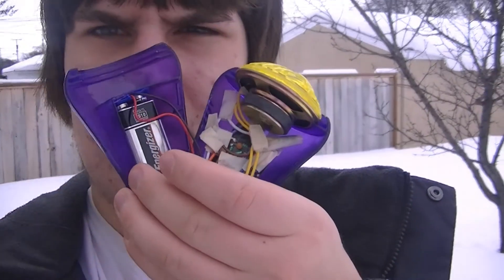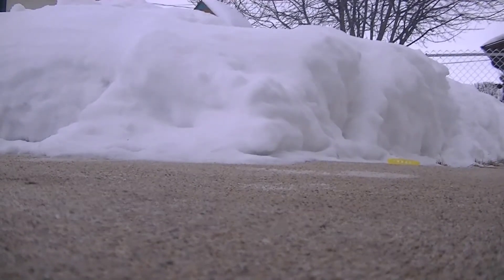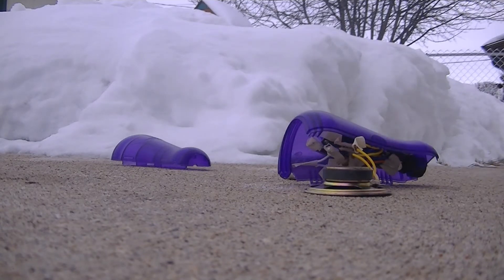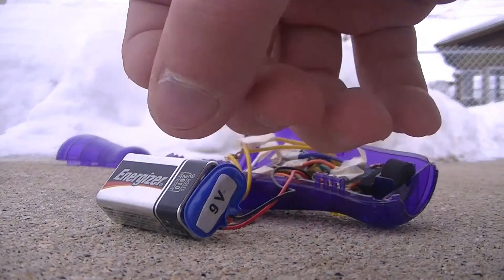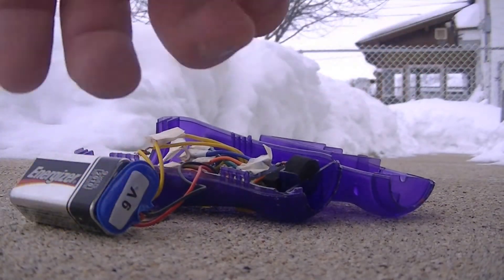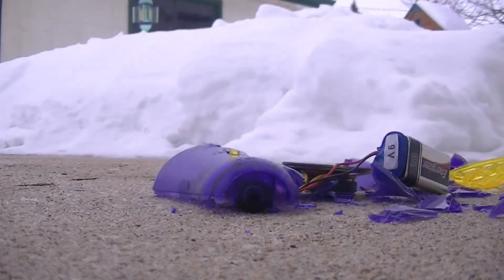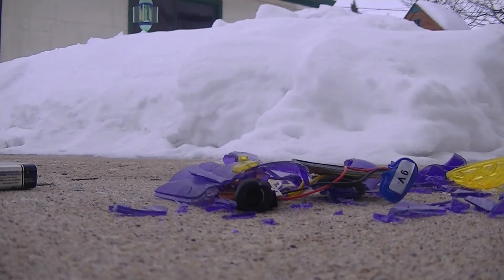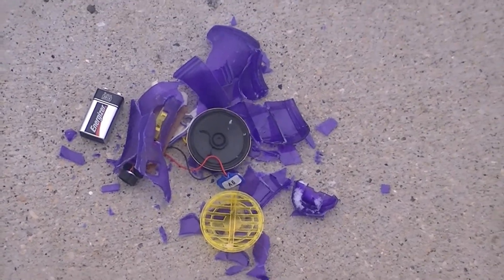TS_RS - S2E12: "Destroying a Voice Changer"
When I was in grade school, every month we'd get flyers from Scholastic that we could order stuff from. They had books that you could order ahead of time, they had binders, they even had funky little gizmos like the one I destroy in this episode. It was supposed to work like a microphone that altered your voice as you spoke, but after a while it just stopped working at all. Once that happens, all it's good for is taking up space.
THIS EPISODE'S VIEWER QUESTION: Whose voice do you wish you had?

Leave your interesting or creative responses in the comment section down below!